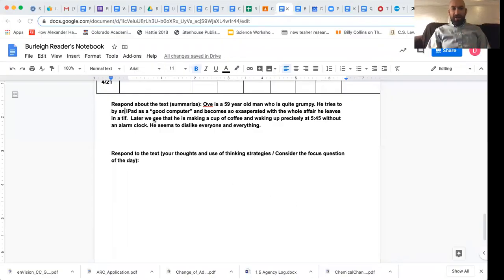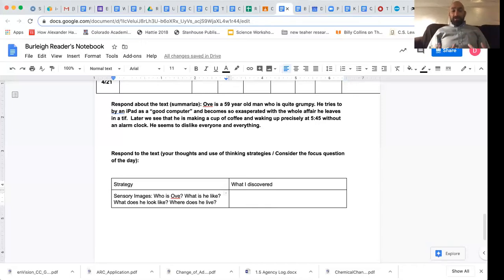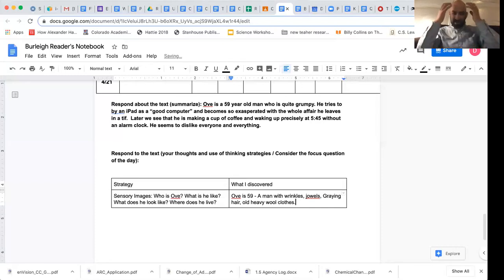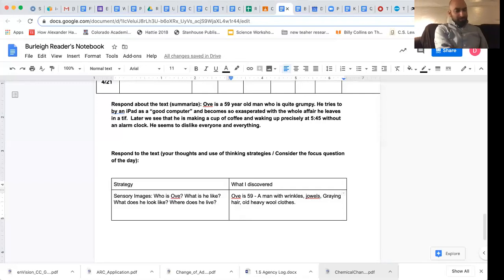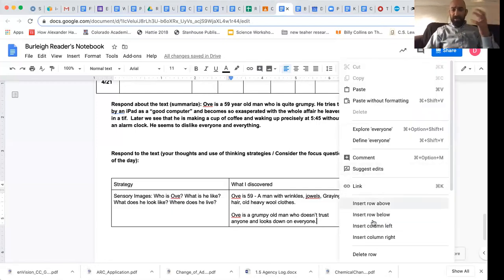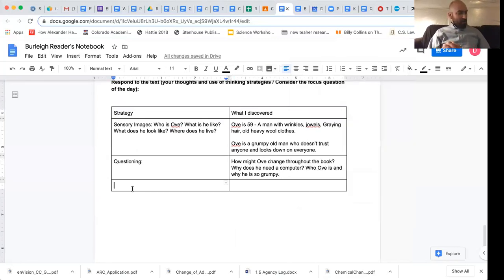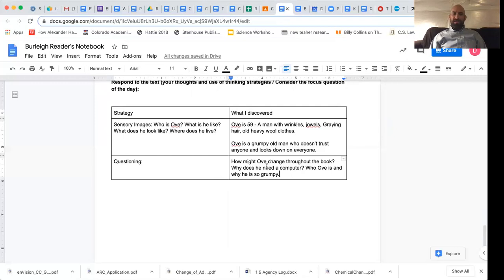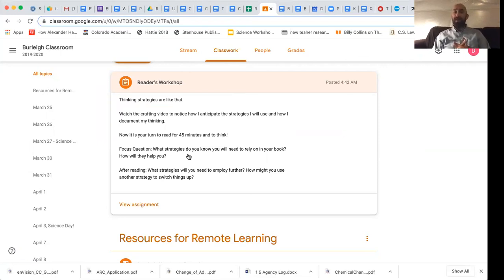Reader's 4/22 Crafting: Thinking Strategically